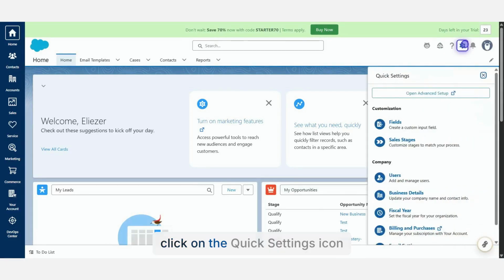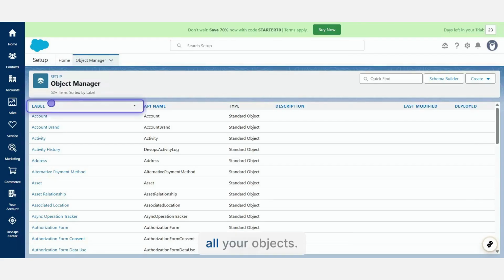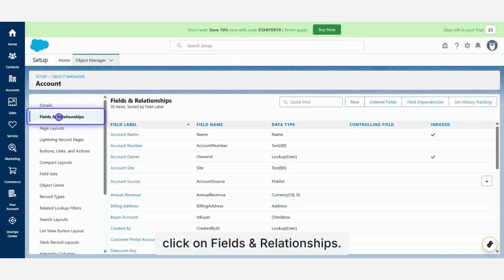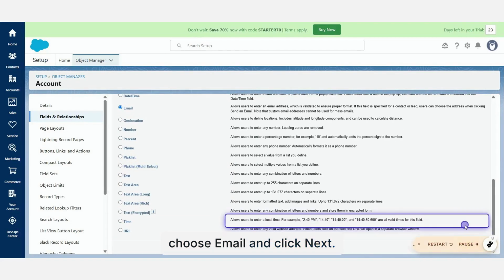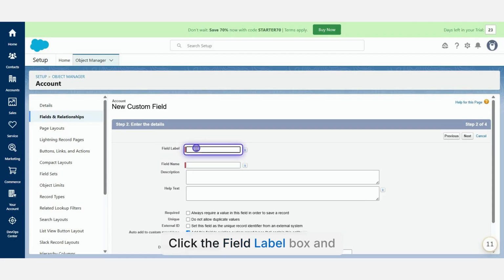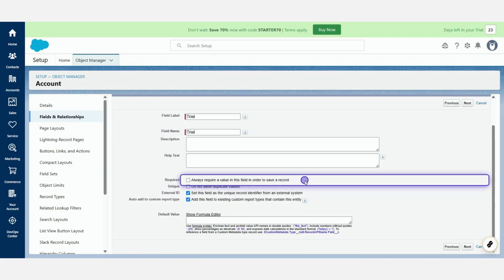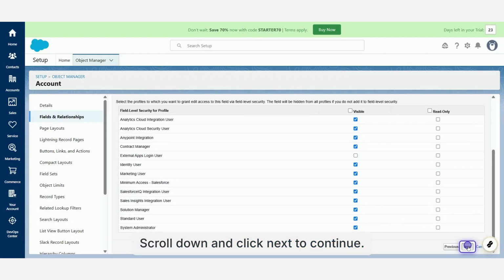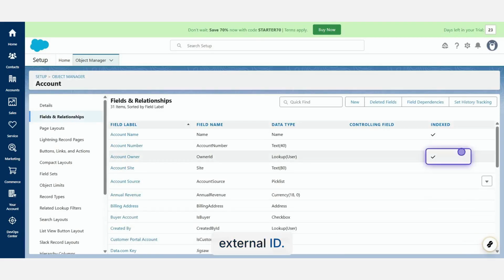How to Mark Field as External ID in Salesforce (Easy Guide)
In this video, we discuss how to mark field as external id in salesforce, a crucial step for syncing Salesforce with external systems. You'll learn to set a field as an external ID, create an external ID field, and add external ID to a custom field in under 3 minutes. This tutorial covers the exact steps to configure an external ID in Salesforce, helping you streamline data integration and avoid duplicate records.

00:00 Introduction
00:15 Navigating to Account Object
00:38 Creating a New Custom Field
00:52 Configuring Field Details
01:14 Finalizing Field Creation
01:28 Conclusion and Feedback